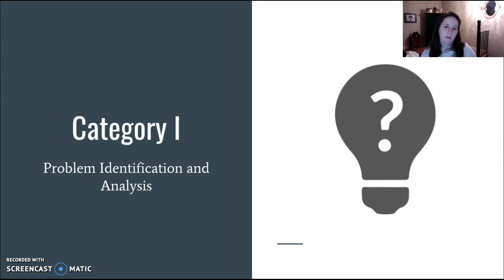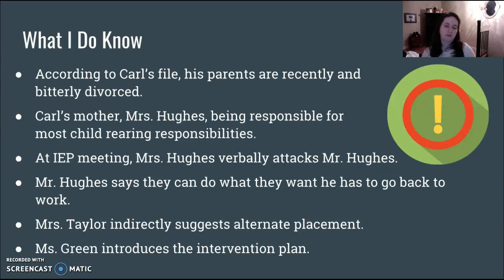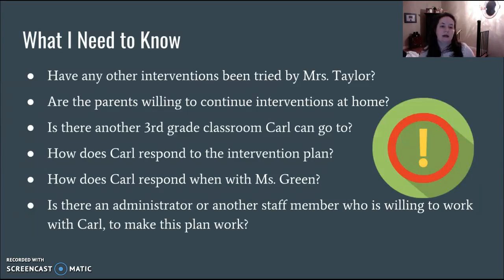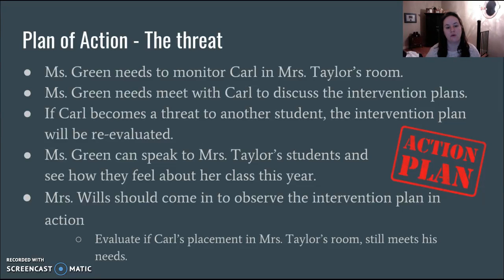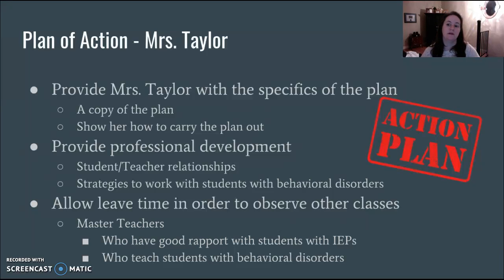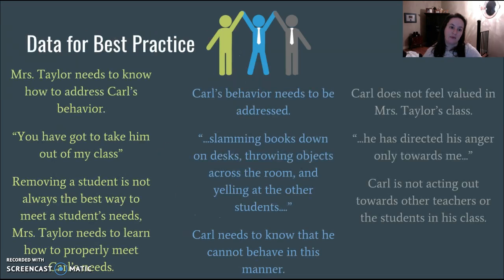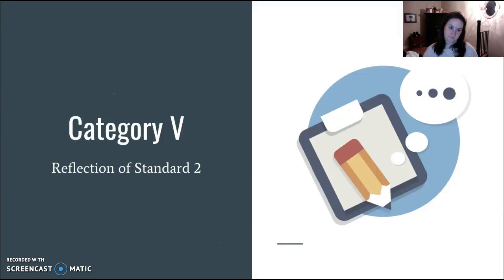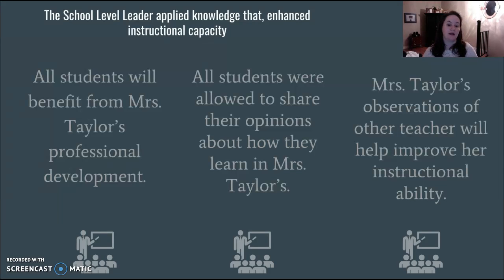CKnappenberger EDL853 - Case Study